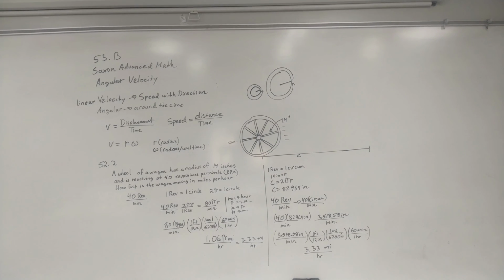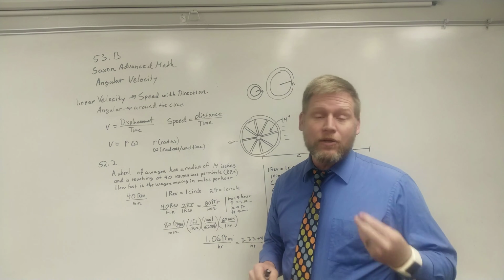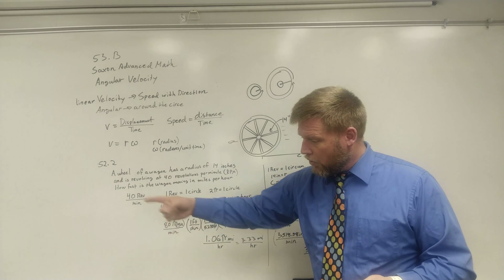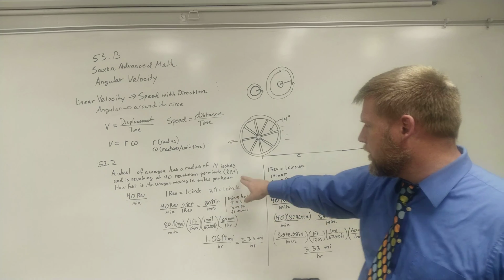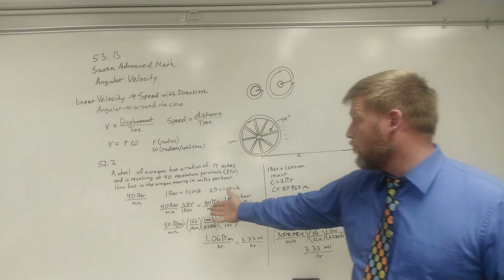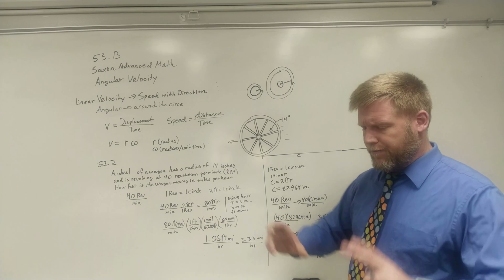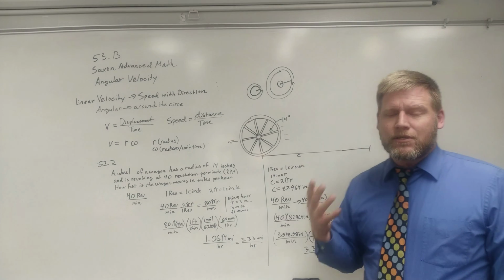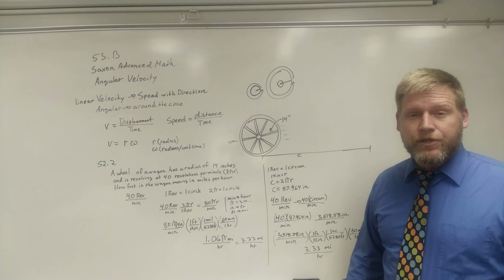Saxon Advanced Math Lesson 53.B Angular Velocity